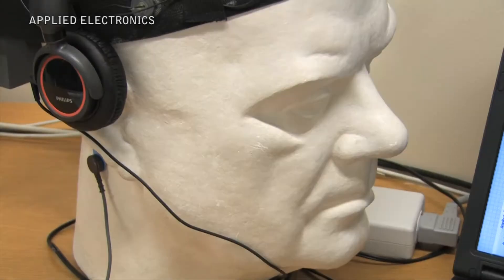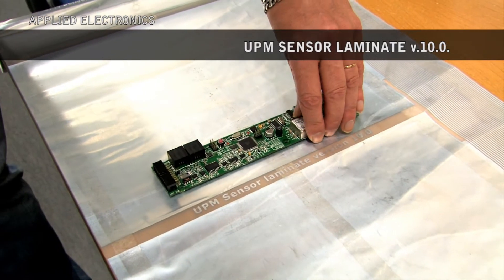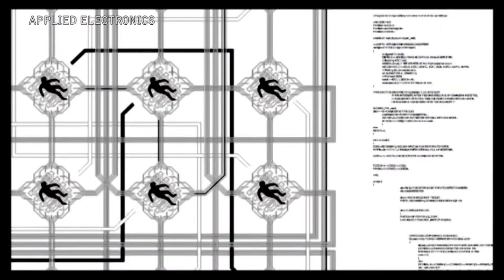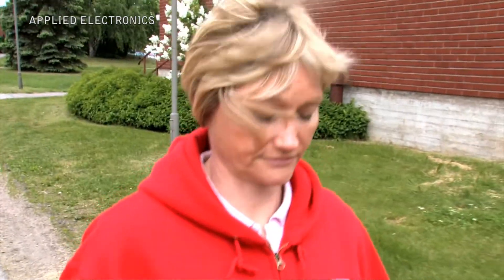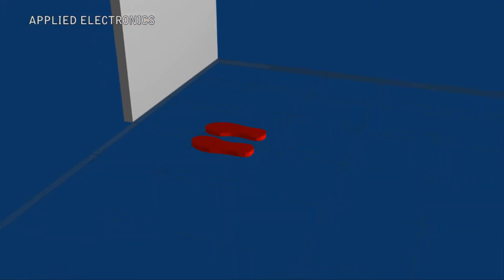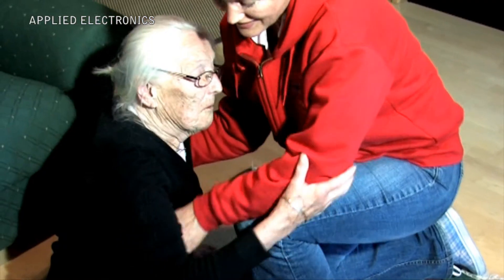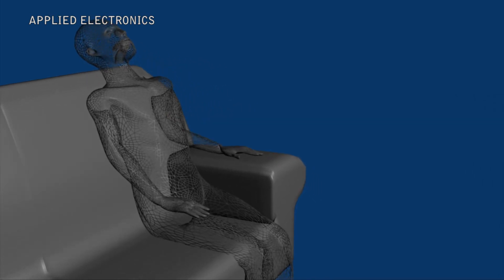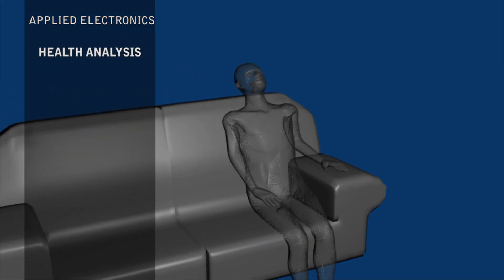Applied Electronics in Aalto University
Introduction to Applied Electronics in the Department of Electronics, Aalto University School of Science and Technology (c) 2010. Video Production: ECMediaTeam ecmedia.tkk.fi